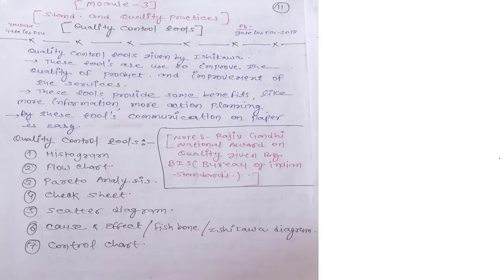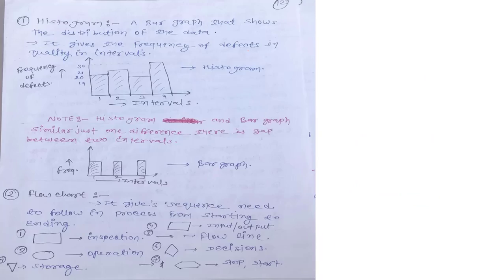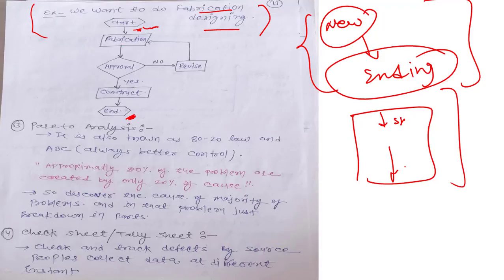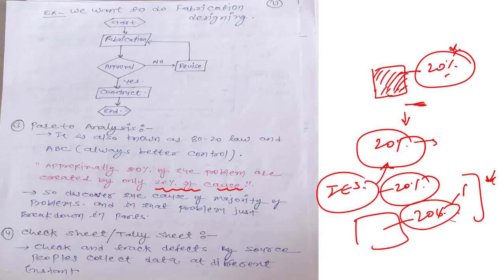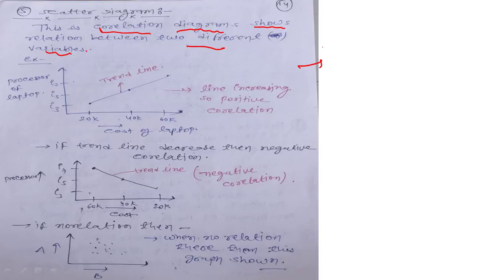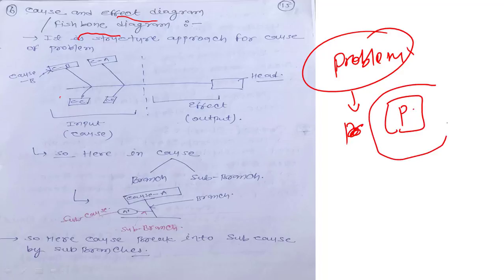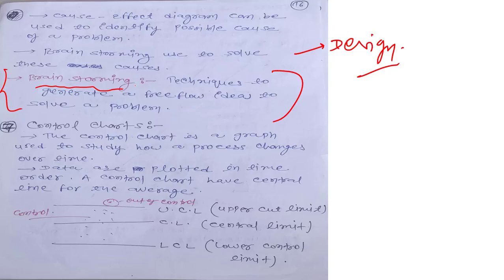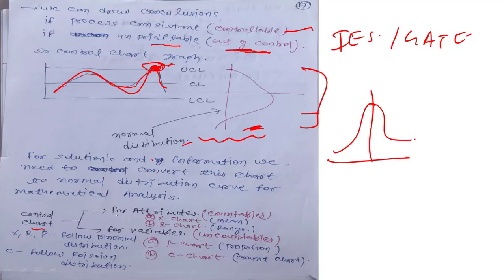STANDARDS AND QUALITY PRACTICES IN PRODUCTION MODULE 3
THANKS